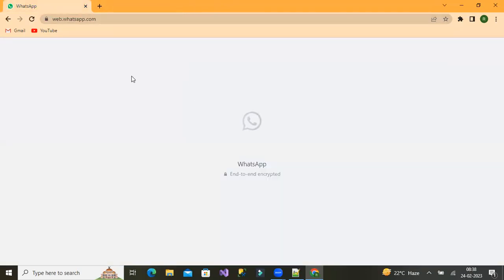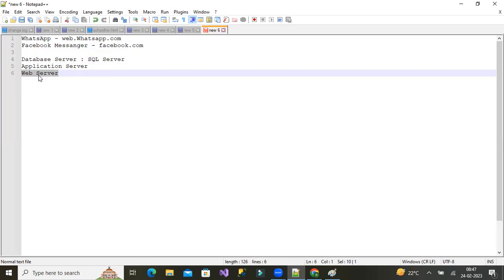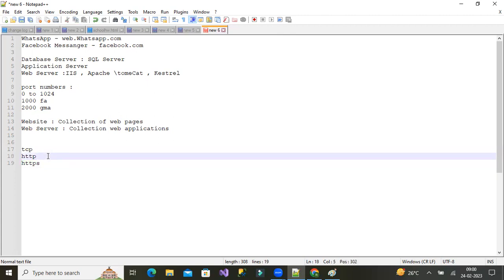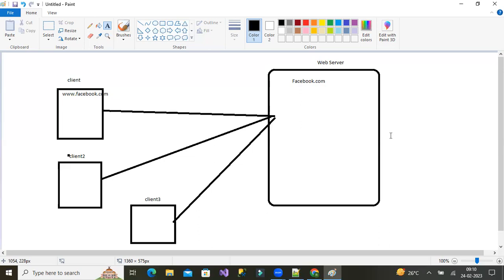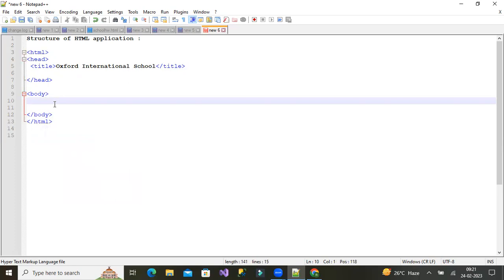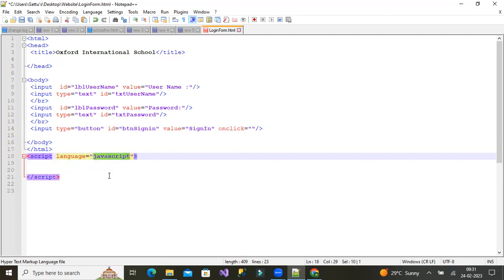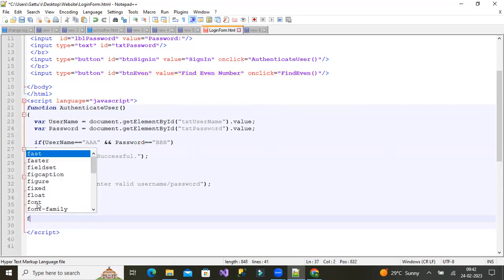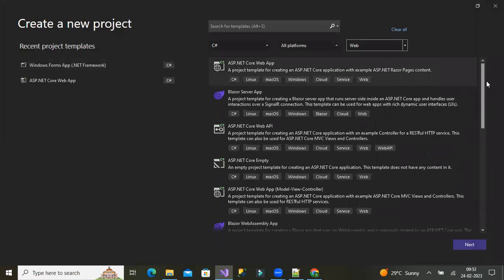Introduction to HTML Java script||Java Script Basics||Ravinder Gattu||Gattu Tutorials